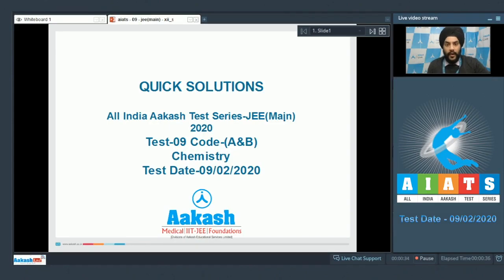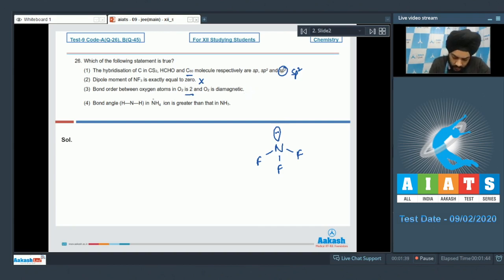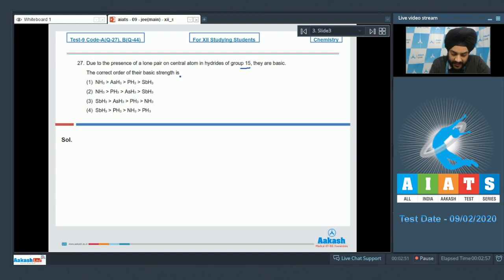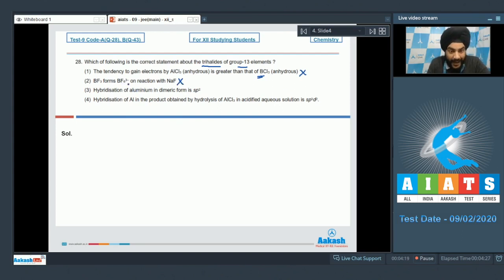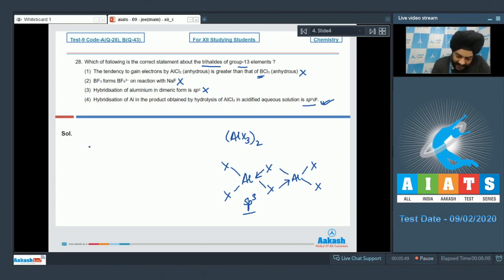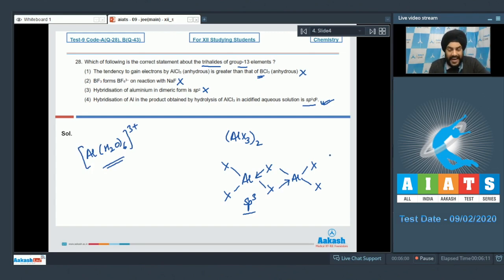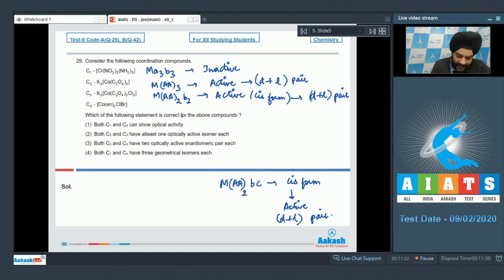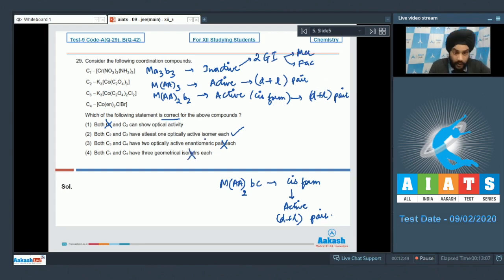AIATS TEST 09 Code A&B For XII Studying Students CHEMSITRY JEE MAIN 2020 Q26 to 30